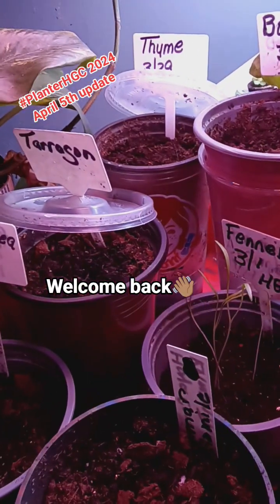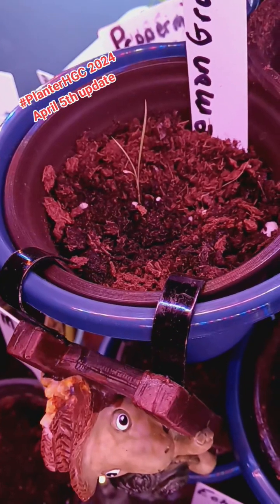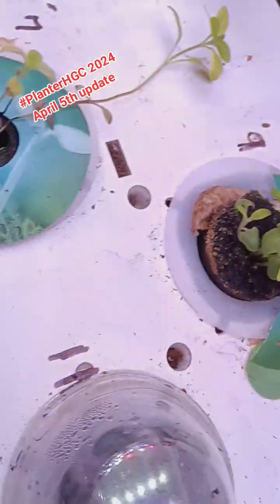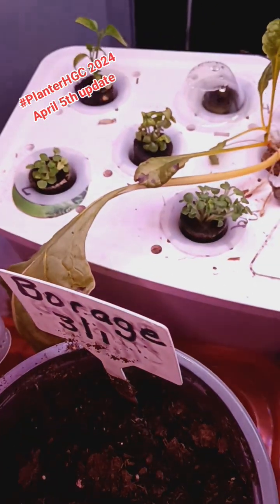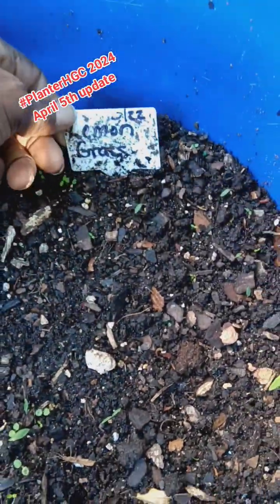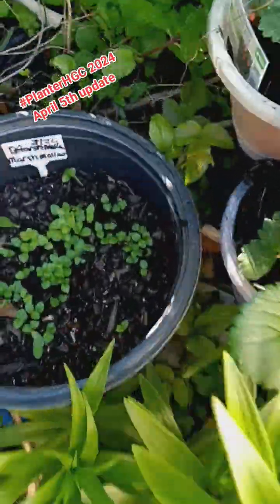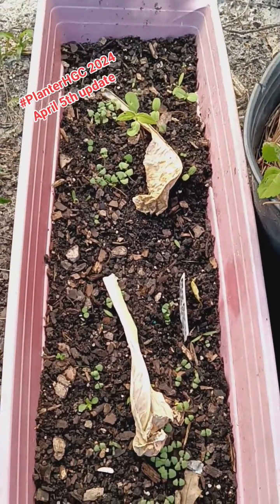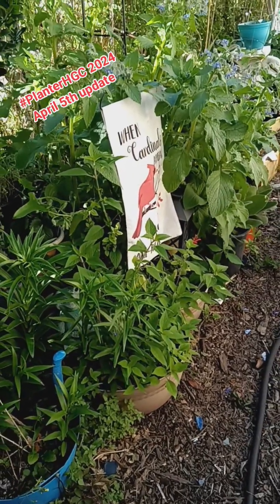planterhgc2024 Herb gardening challenge, @PGTV101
Herb garden challenge, planting 10 herbs